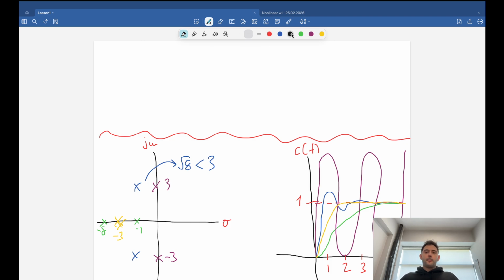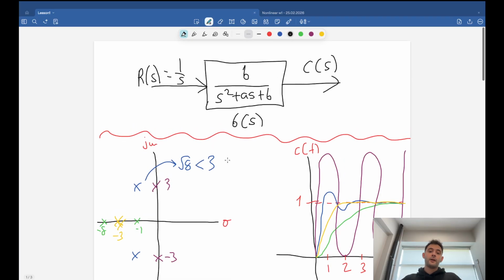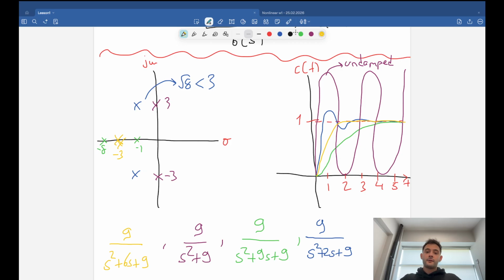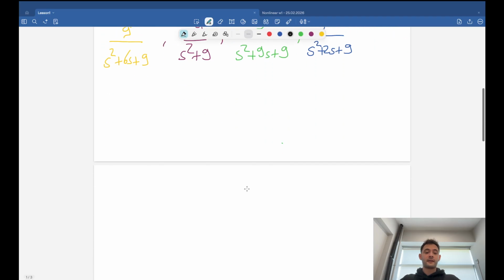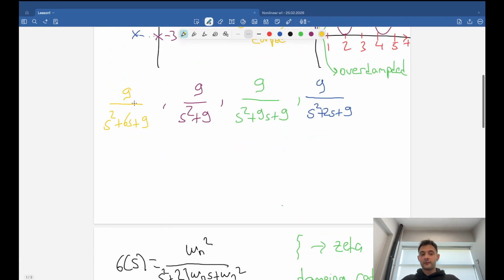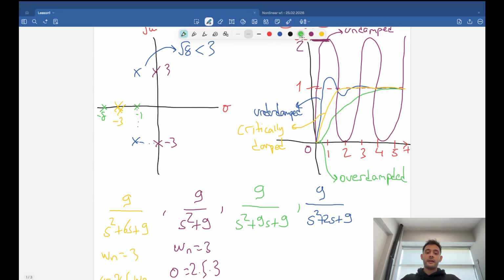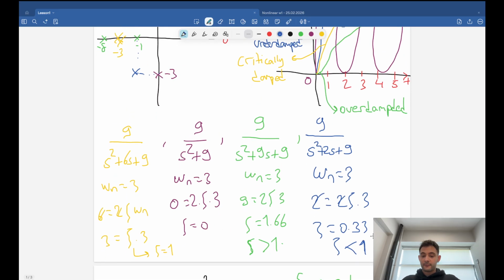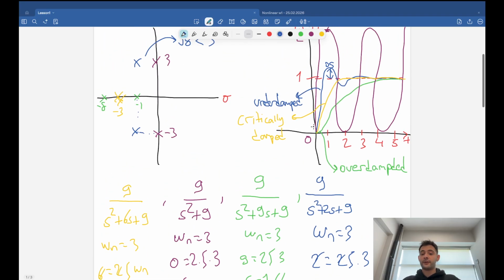Second Order Transfer Functions - 1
Hello,

In this video, I talked about damping ratio and pole effects on the step response of second order transfer functions.

There will be following videos about this topic.